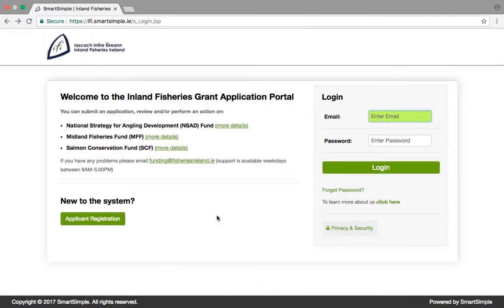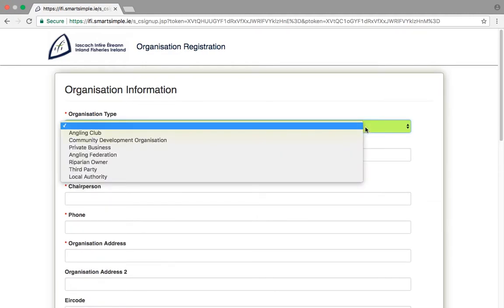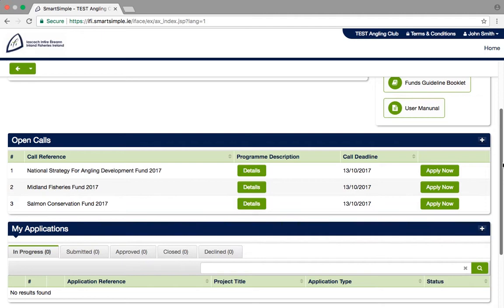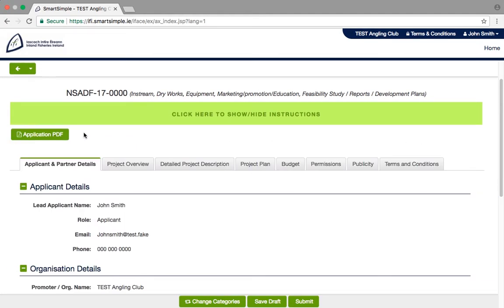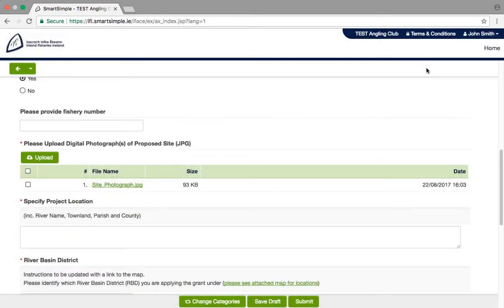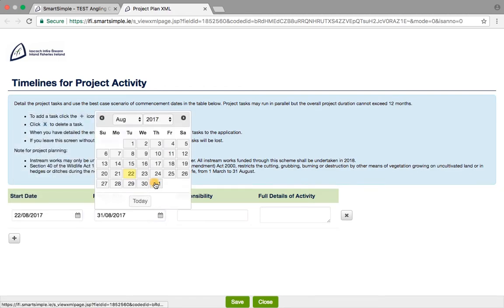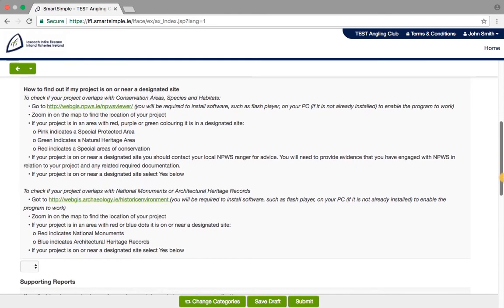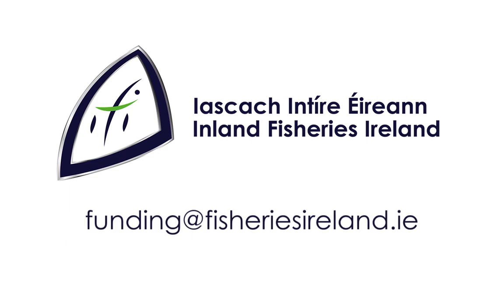How use Inland Fisheries Ireland's Grants Application Portal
A video guide to using Inland Fisheries Ireland's new online Grants Application Portal for NSAD, Salmon Conservation fund and Midlands Fisheries Fund schemes.